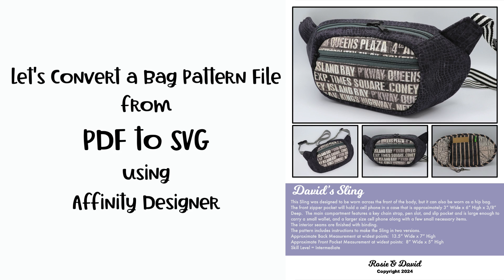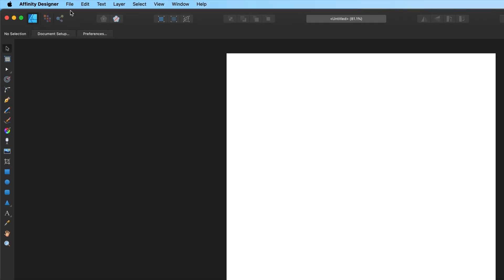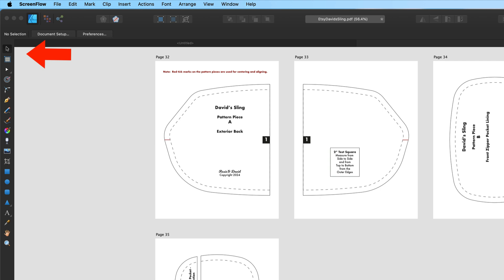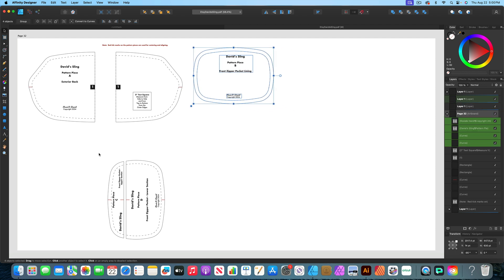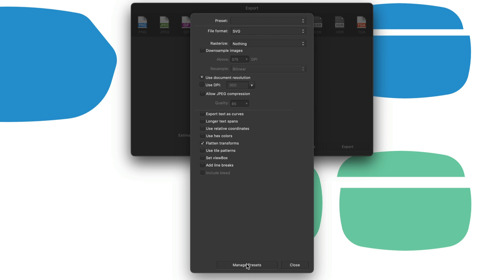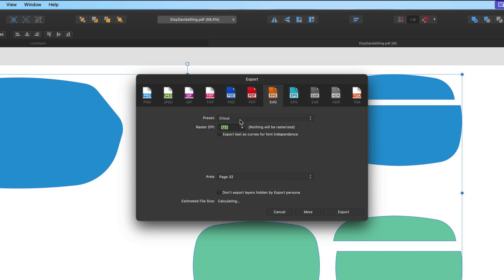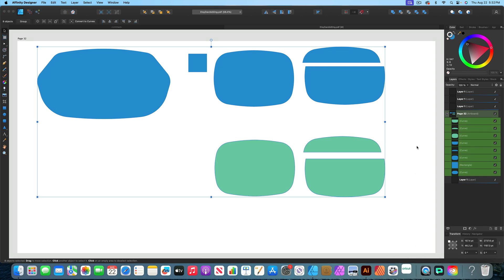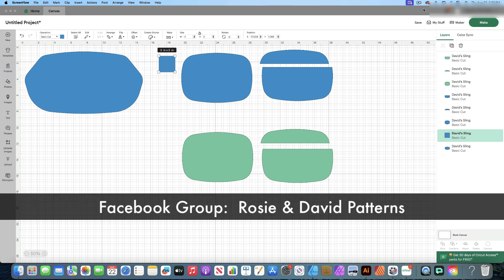Convert a Bag Pattern File from PDF to SVG using Affinity Designer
In this video, I demonstrate how you can use Affinity Designer to convert the pattern pieces in a bag pattern file from PDF to SVG.  Please keep in mind that converting the pattern pieces are only for your own personal use and may not be shared with another person or sold.  This is only one method to convert pattern pieces for use on an electronic cutting machine and it may not work on all patterns due to how the designer prepared their files.  I hope this tutorial is helpful.